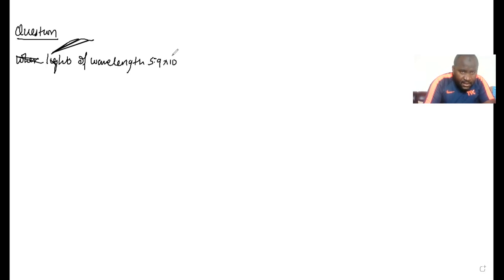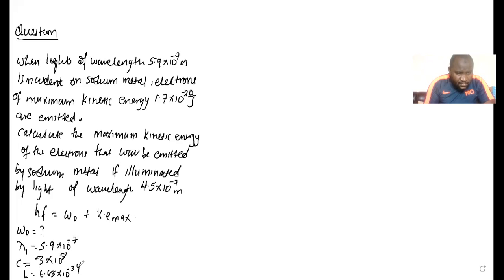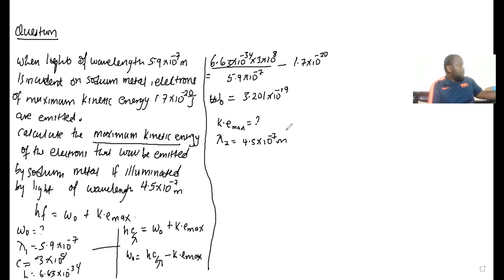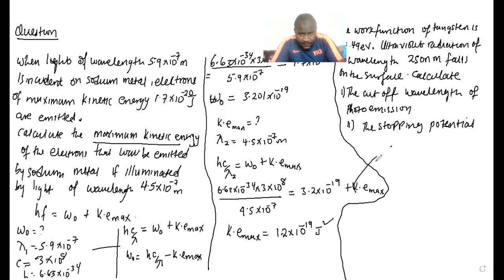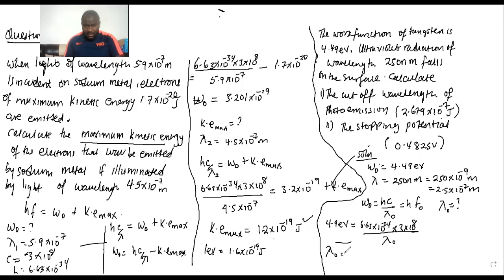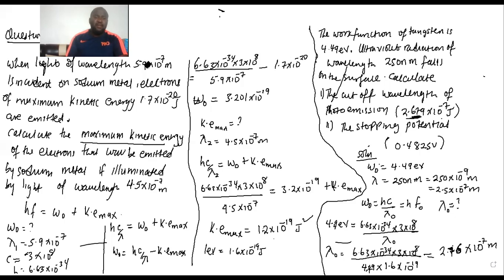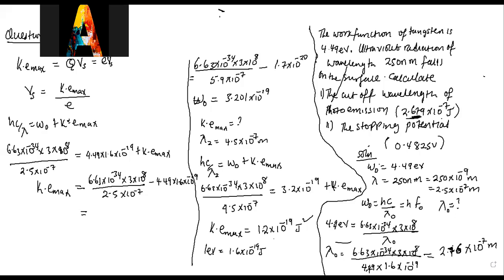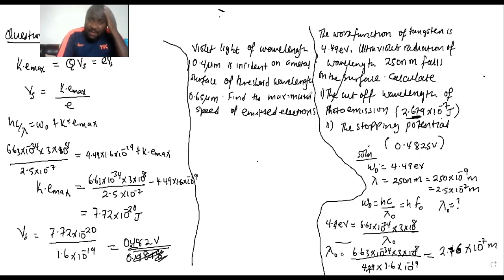CALCULATIONS ON EINSTEINS PHOTO ELECTRIC EQUATION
WORK FUNCTION,KINETIC ENERGY MAXIMUM AND ENERGY OF THE RADIATION